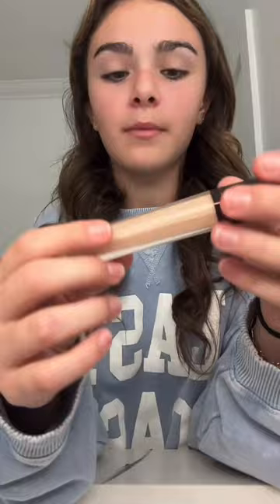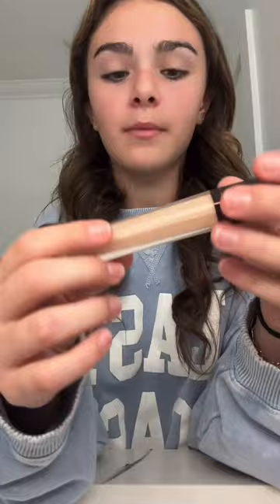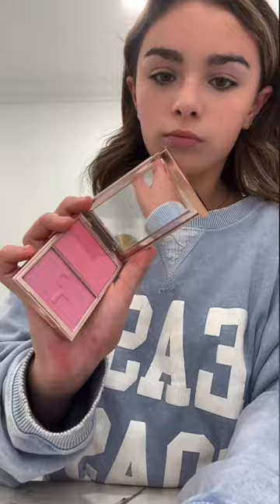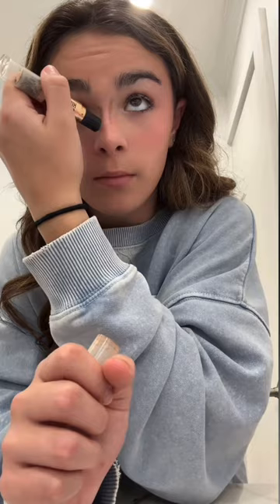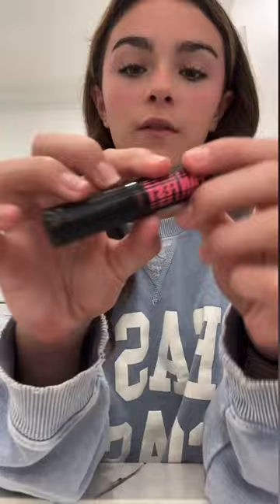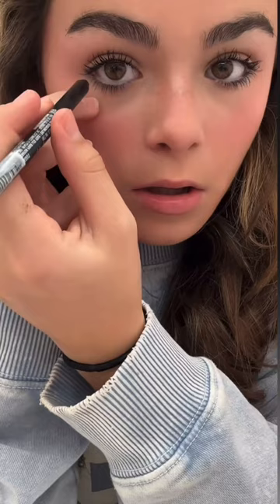Get ready with me in Florida🏝️🎀🩷